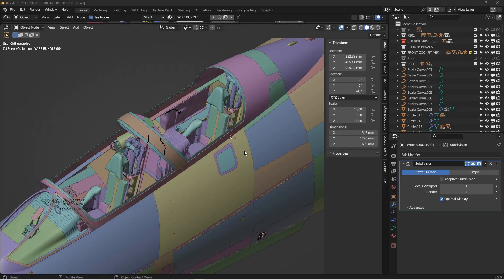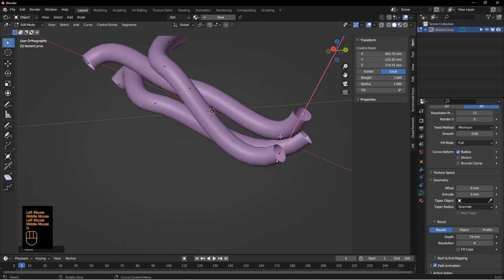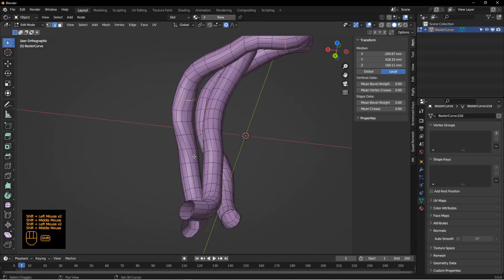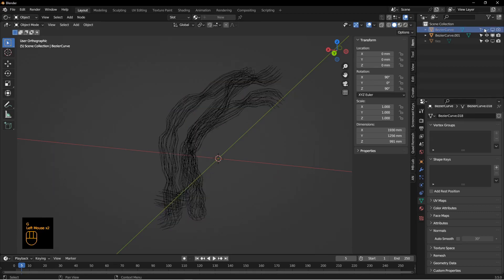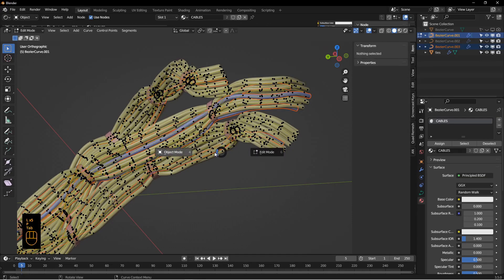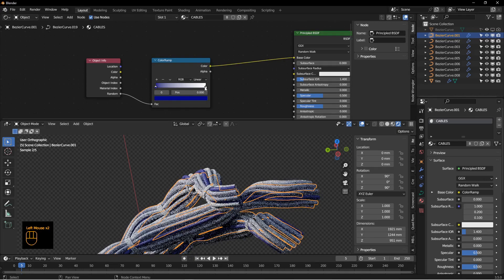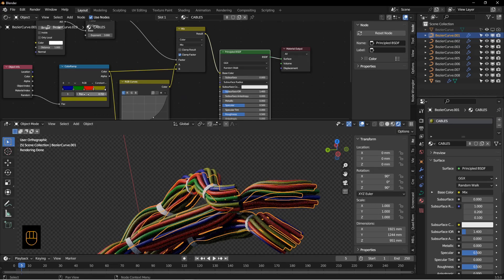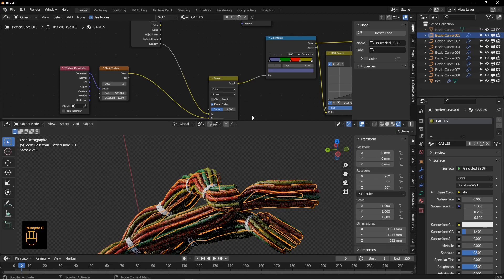Blender: Quick & Easy Cable Bundles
Learn how to quickly create cables, cable ties and bundles of cables.